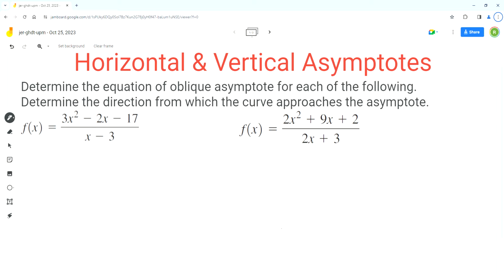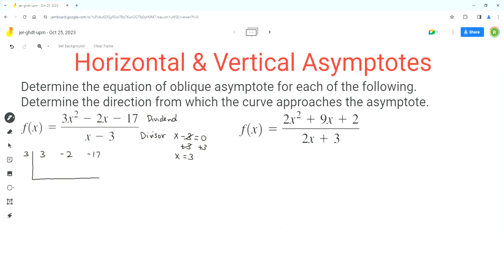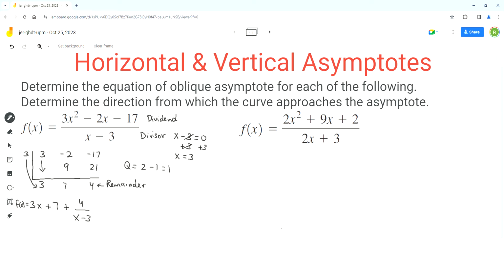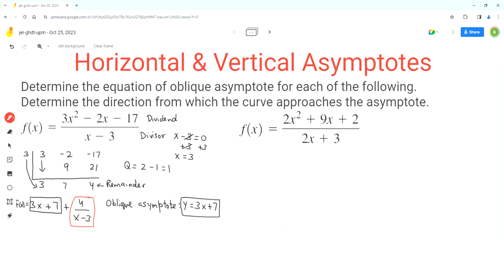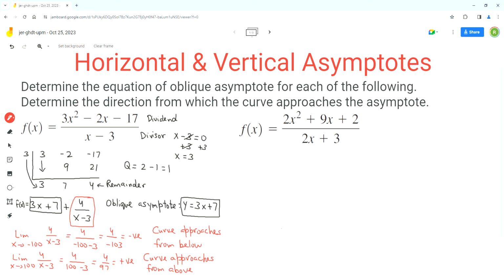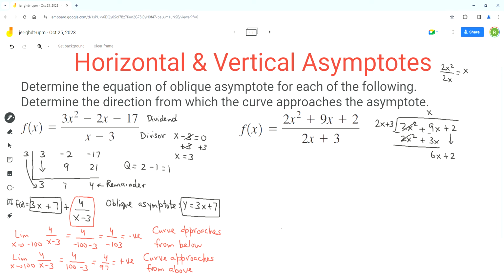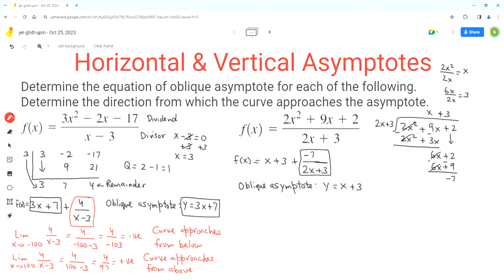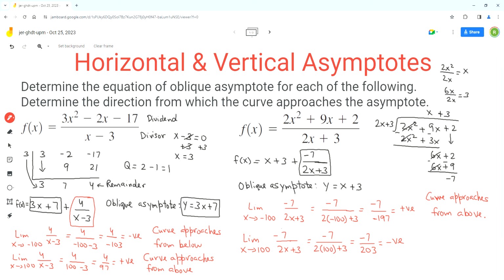HORIZONTAL & VERTICAL ASYMPTOTES: Equation Of Oblique Asymptote & Direction Of Approach (I)